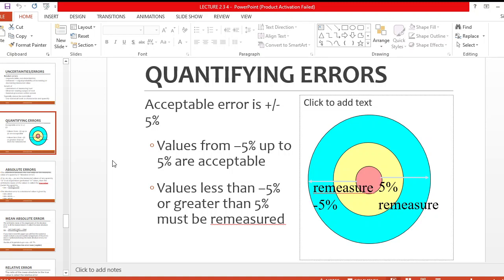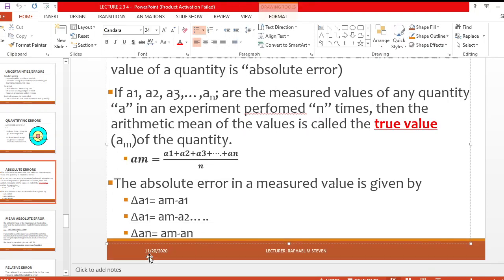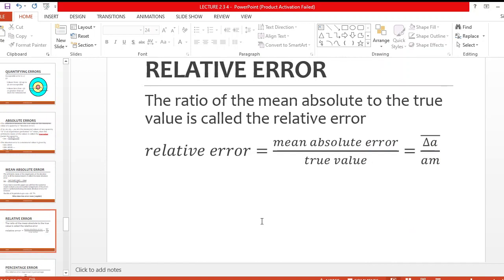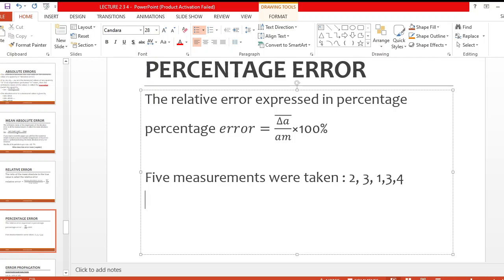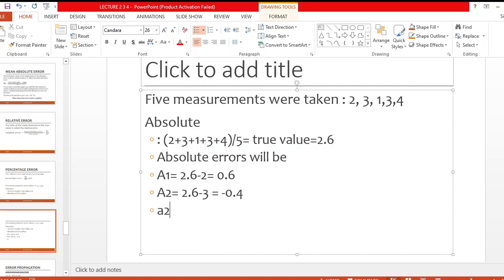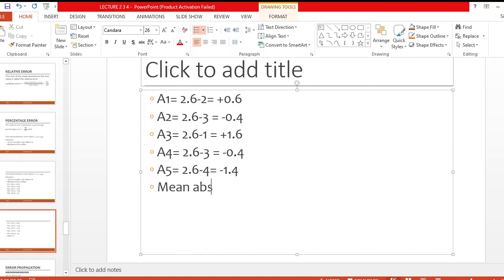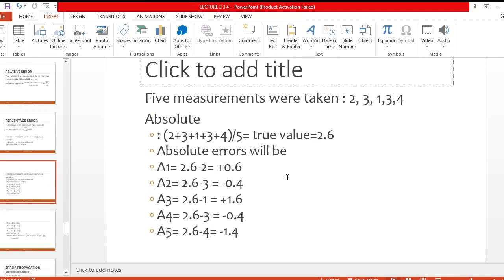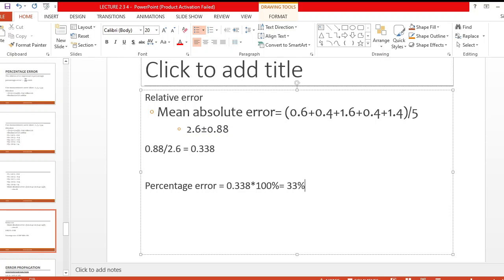quantifying errors in measurement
expressing errors in measurements